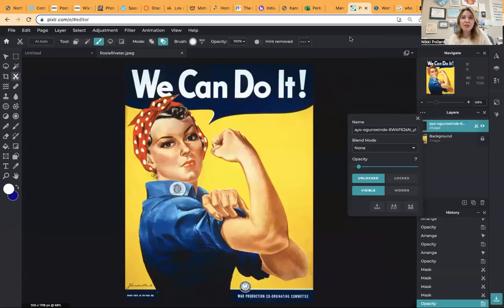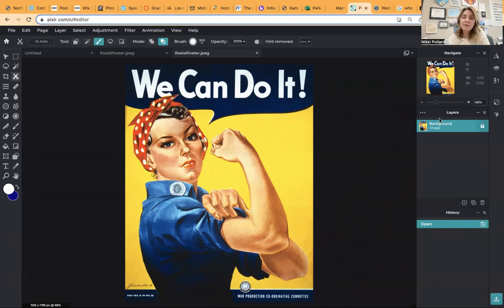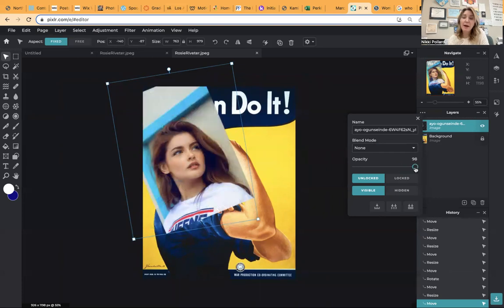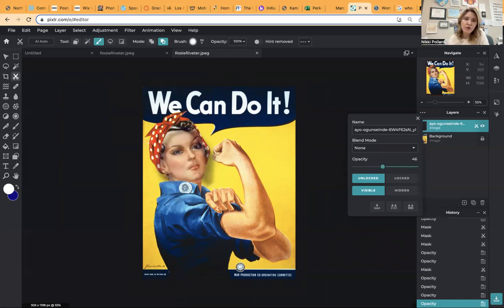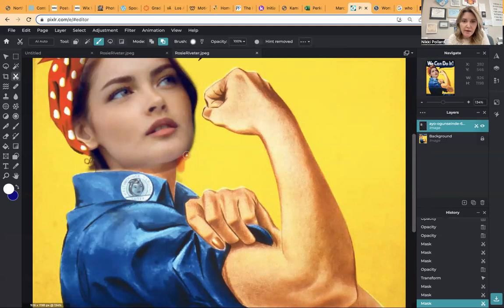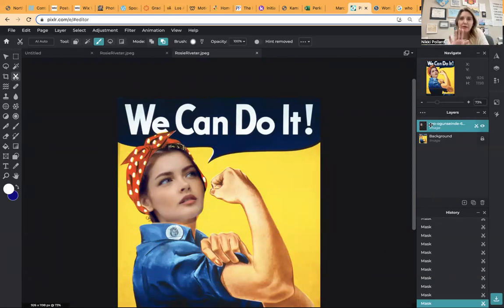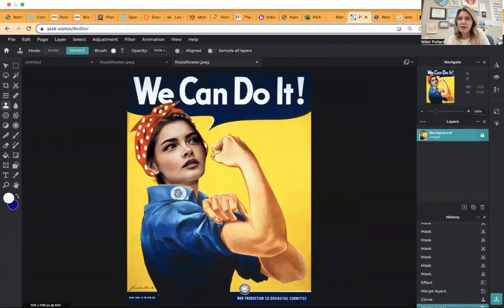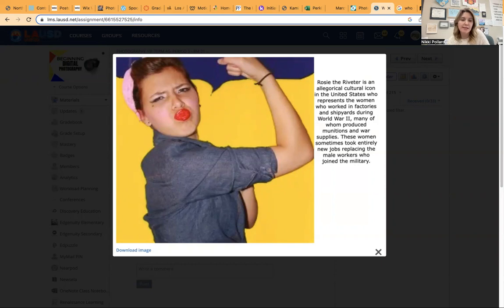Face Swap in pixlr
Using pixlre , we'll perform a face swap using the cut out mask tool.